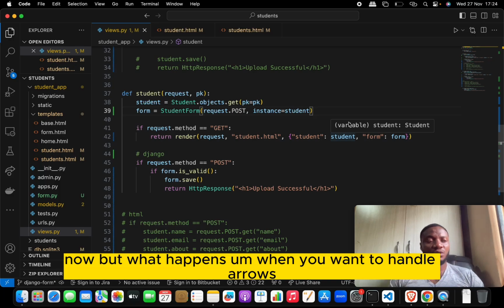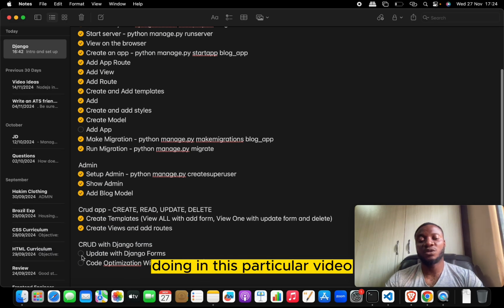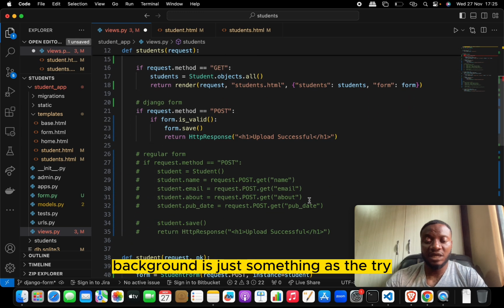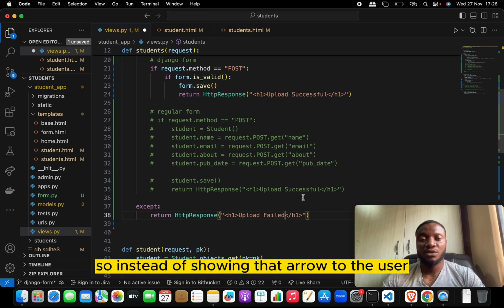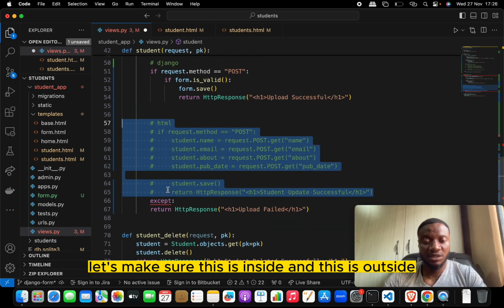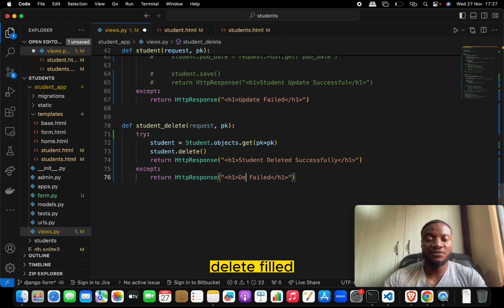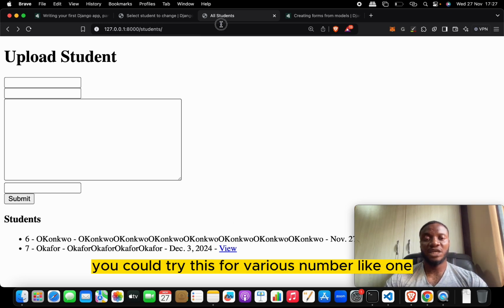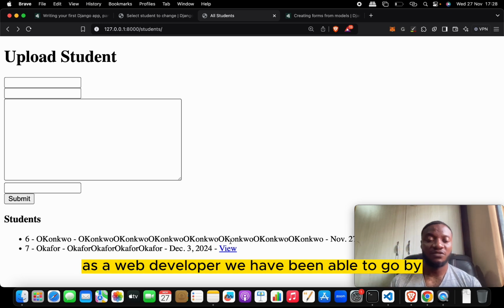Mastering Try-Except Blocks in Django | Simplified Python Error Handling Tutorial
Learn how to effectively use try-except blocks in Django to handle errors like a pro. This Python tutorial simplifies error handling with practical examples, making debugging your Django applications easier. Perfect for beginners and seasoned developers looking to enhance their skills!